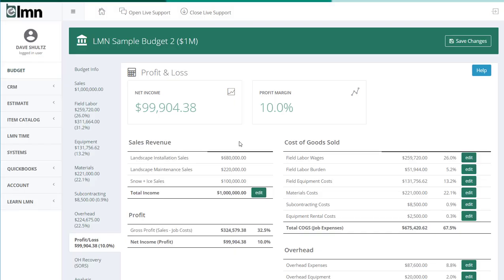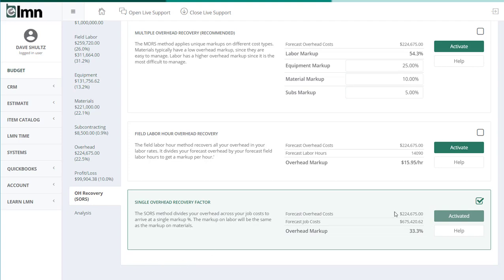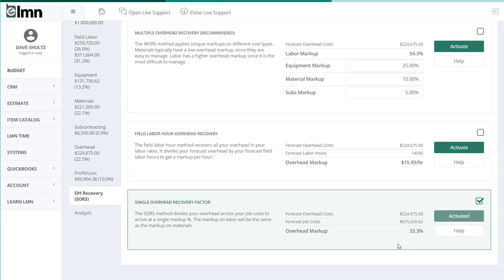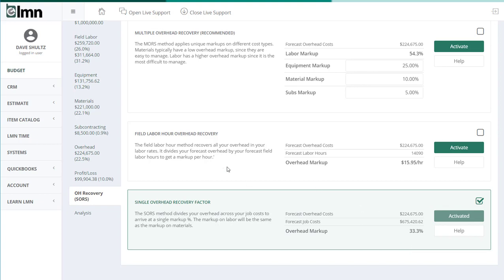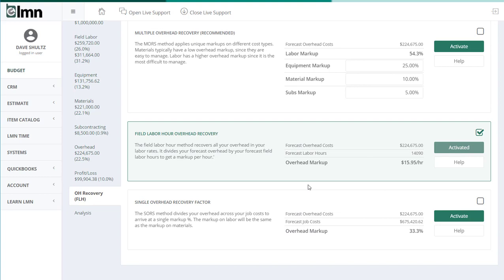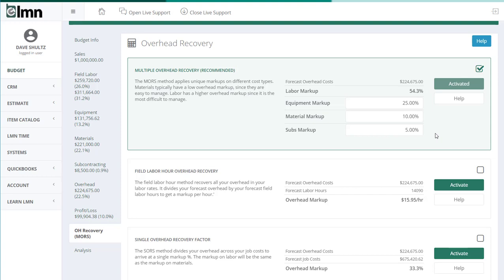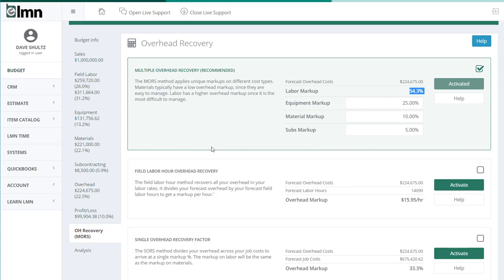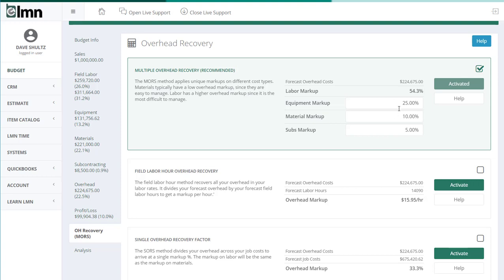LMN - Overhead Recovery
The overhead recovery screen on your budget will calculate your company's overhead recovery markups for you.  You'll also be able to customize the overhead recovery method you like best - either Single Overhead Recovery (SORS), Field Labor Hour Overhead Recovery (FLH) or Multiple Overhead Recovery (MORS).  You can even customize our methods to fit other methods as well (like Double Overhead Recovery (DORS).

For more info on LMN's mobile estimating and timesheet software for landscape contractors,